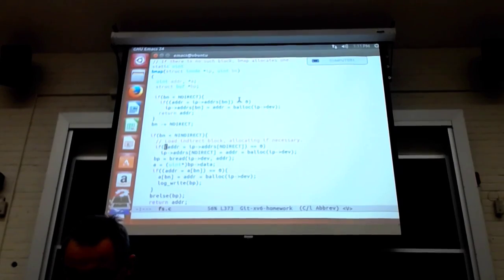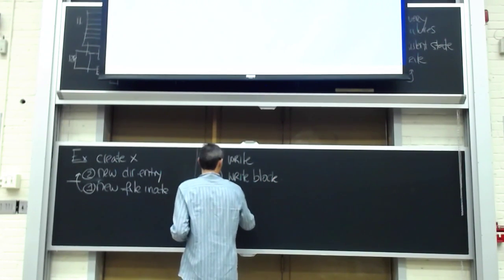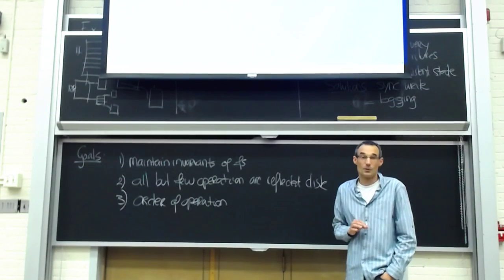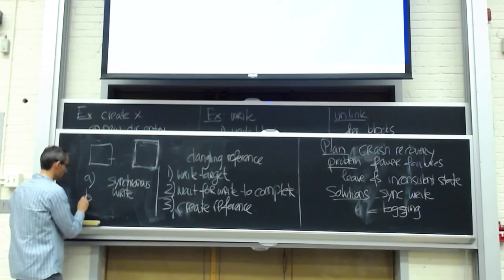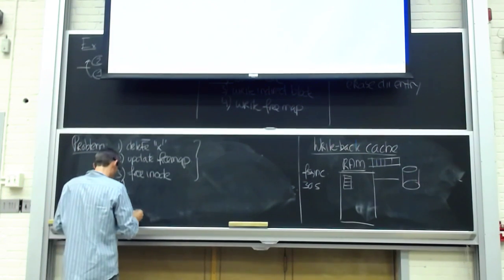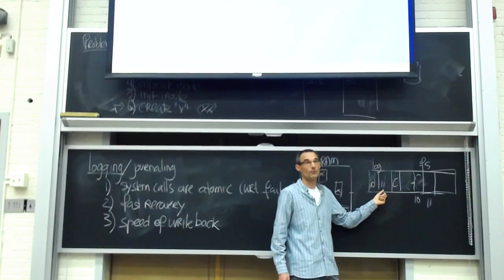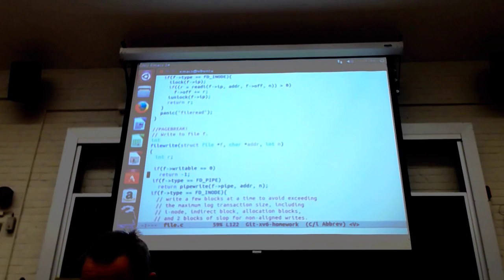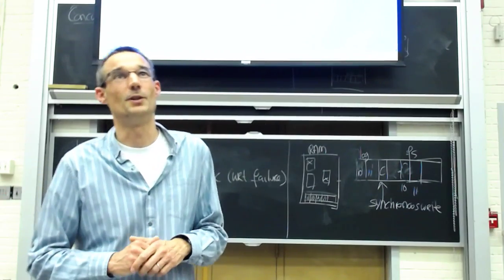6.828 Lecture 13: Crash Recovery